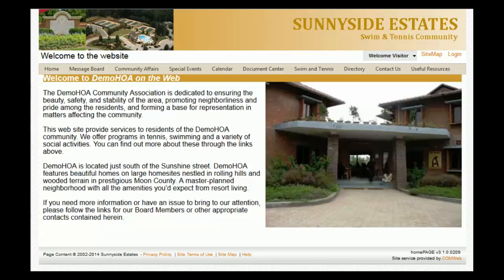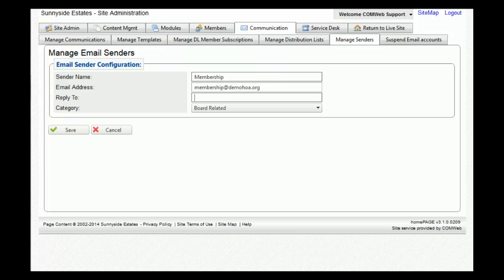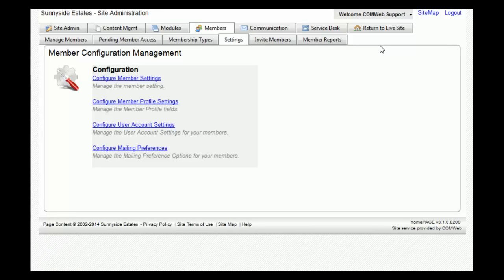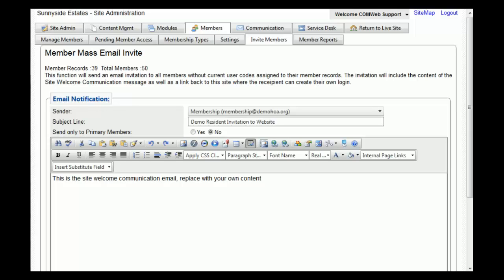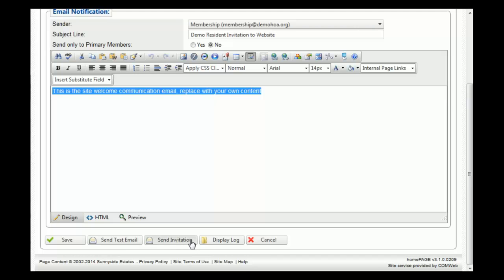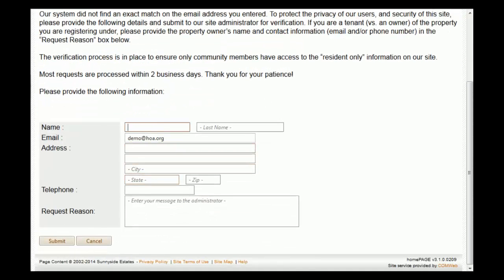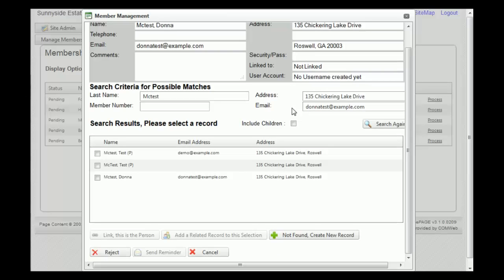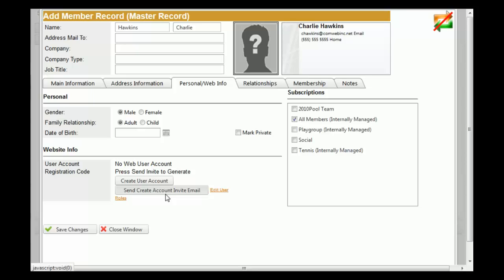Membership - Member registration System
How to set up member registration and on-board new users